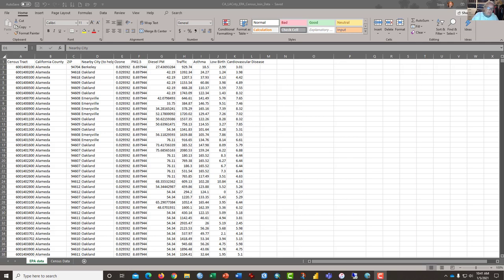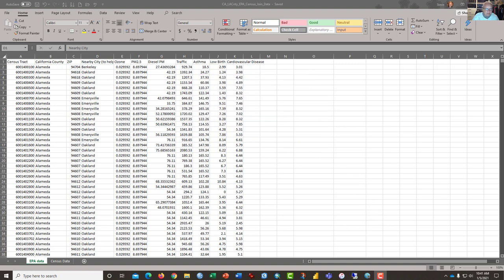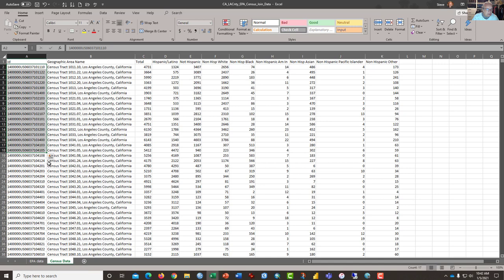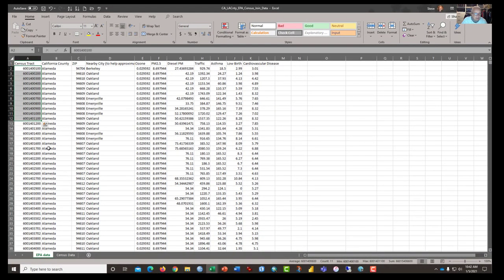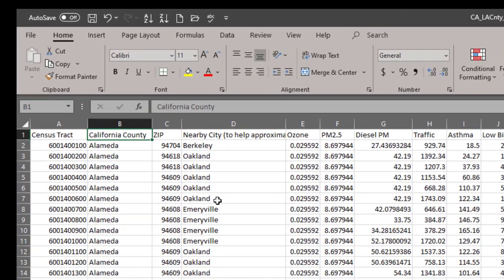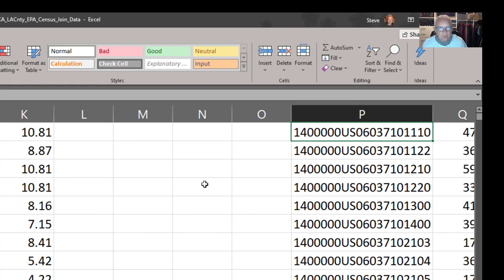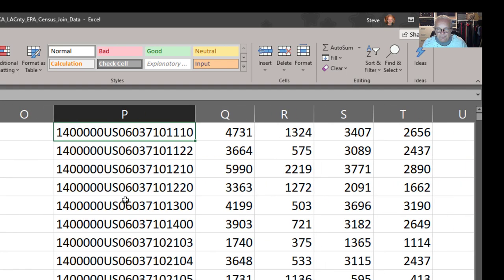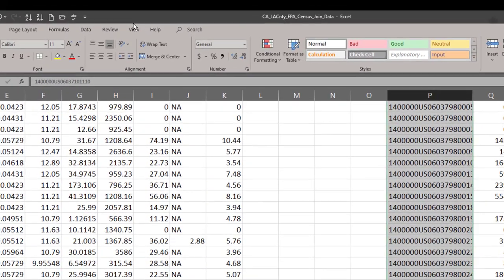Using the VLOOKUP Tool to Join Two Datasets Sharing a Common Identifier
This tutorial walks students through one method for joining two data sets together on the basis of a common identifier (census tract ID) using the VLOOKUP tool in Microsoft Excel.   There is also a quick introduction to the Text to Column tool and the Concatenate tool.

This process is valuable for those with two data sets that were downloaded from different sources but refer to a common set of locations like ZIP codes or census tracts.    This tutorial shows you how to join those data sets accurately and quickly.

The data sets used in this video series are from the US Census Bureau and the California Environmental Protection Agency's  CalEnviroScreen data portal.

Data Sources:
Cal Enviroscreen: